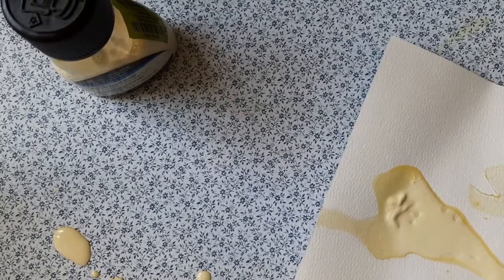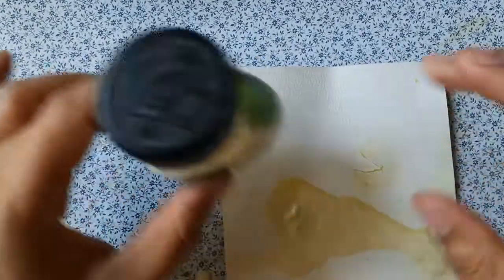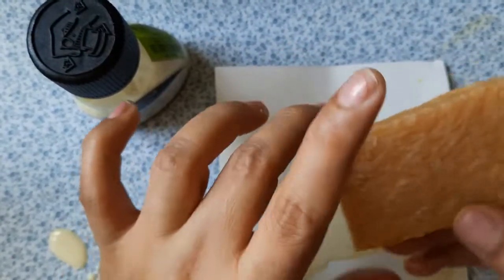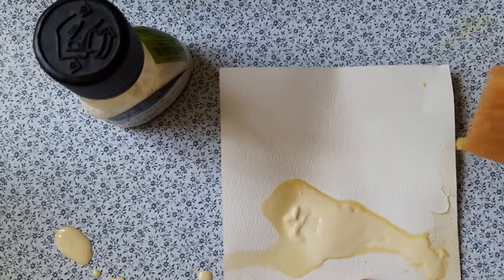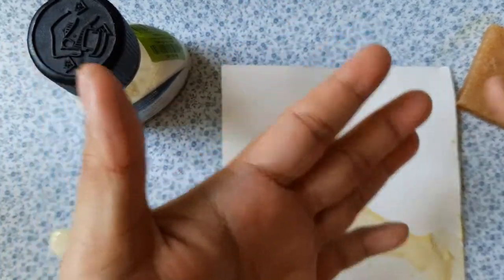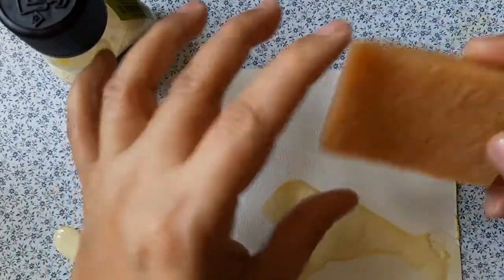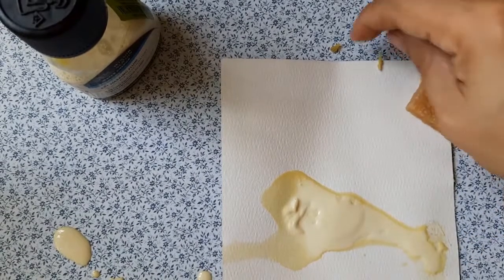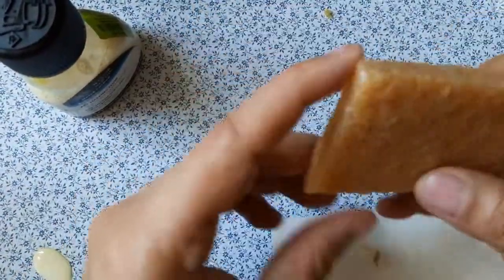April 2021 Art Haul from Lazada and Shopee Plus Review of Borciano Bonazzi Round Synthetic Brush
In this video I'm going to show you my latest art haul from my favorite shops at Lazada and Shopee.  I'll also show you how to use the items I bought as well as a detailed review of Borciani Bonazzi round brush.

Being new to watercolor (less than one year), I'm still in the process of building up my art materials. The latest materials I bought and the shops I got them from are listed below:
1. Natural Rubber Eraser
2. Baohong Watercolor Block (Student Grade)
3. Foldable Watercolor Cup

4. Size 10 Round Brush by Borciani Bonazzi (synthetic)